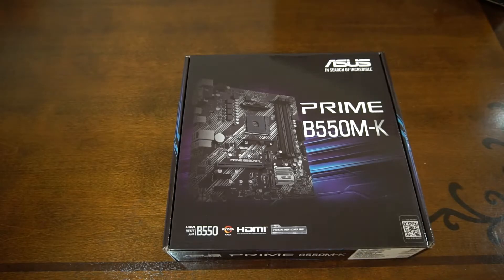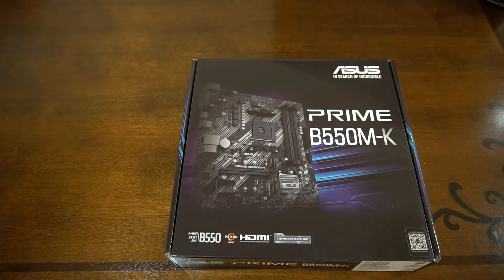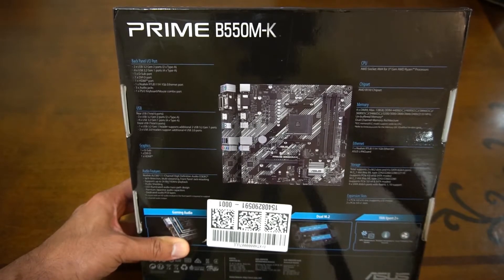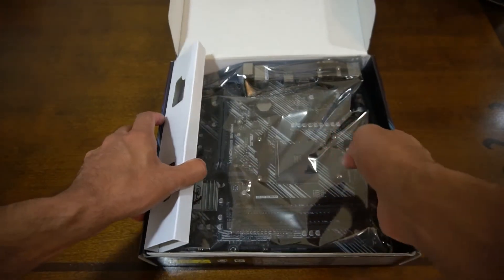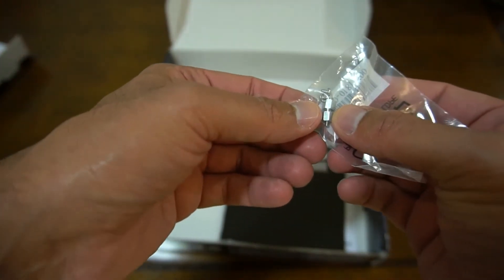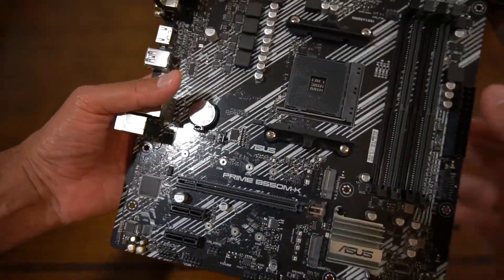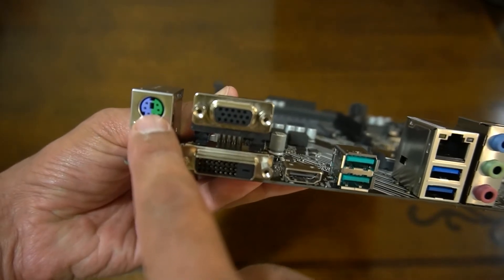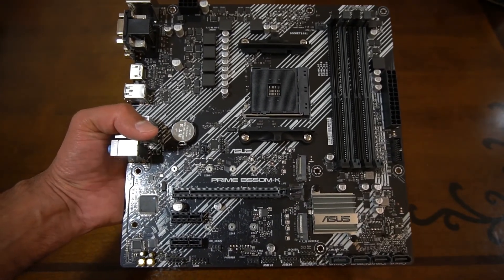Unboxing ASUS Prime B550M-K Motherboard Micro-ATX and quick look and specifications.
I will be using this B550 motherboard for my new PC Build, wanted to share the unboxing video to show what's included in the box and also give an overview of its specification.

Please check other videos for rest of the components.

Below is the list of parts I used for the build:

ASUS PRIME B550M-K
ASUS ROG STRIX RX 570 04G OC Edition
Kingston HyperX 16GB 3200 CL16
CoolerMaster NR400 Micro ATX
Western Digital SN550 1TB NVME PCIE 3.0 SSD
Cougar BXM 850W Power Supply 80 Plus Bronze